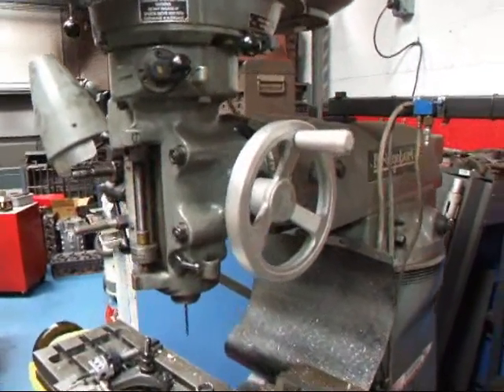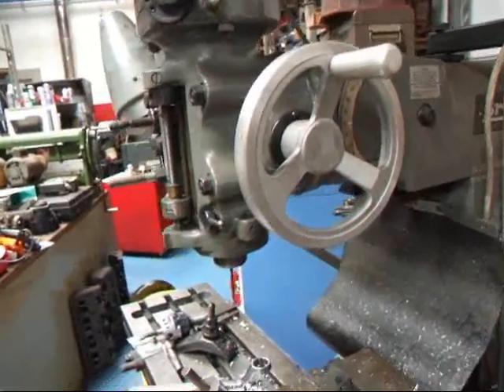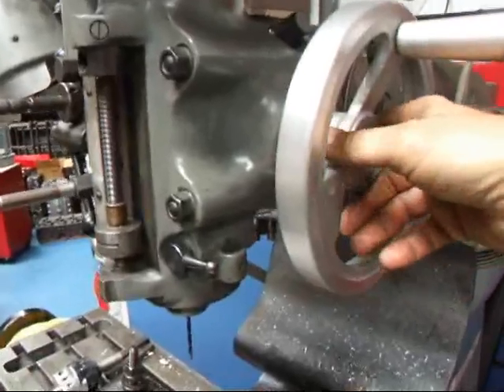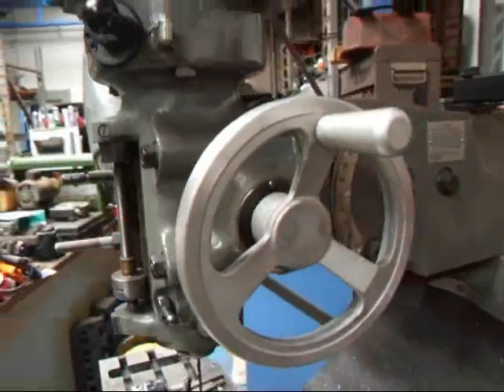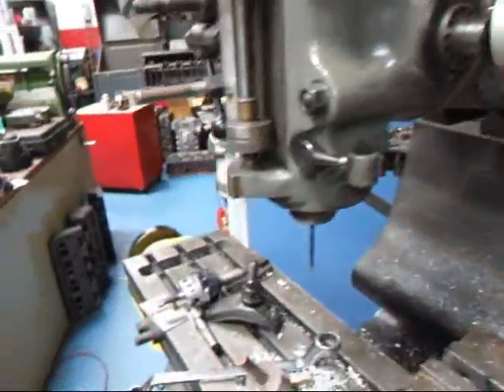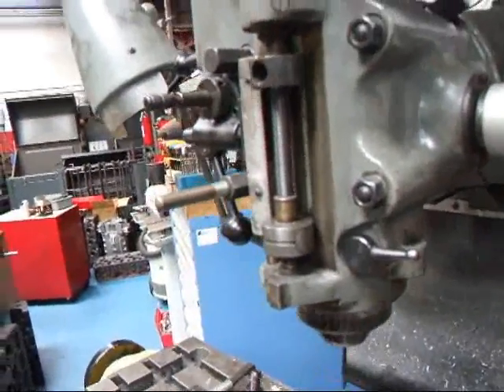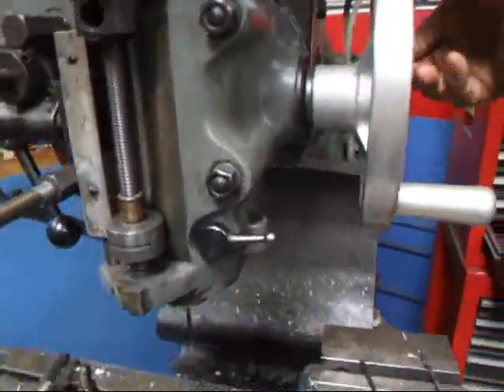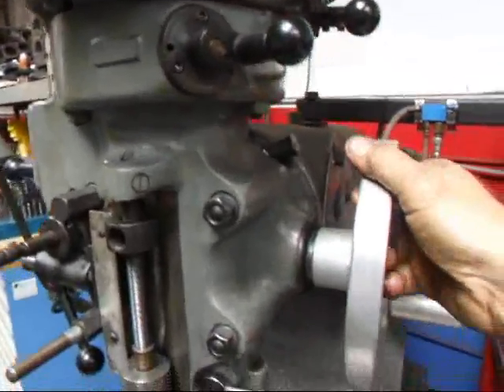Bridgeport Quill Handle - New Type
Another cool product from the mind of John Edwards @ Costa Mesa R&D Auto Machine, a 8" round quill feed handle for the Bridgeport knee mill.